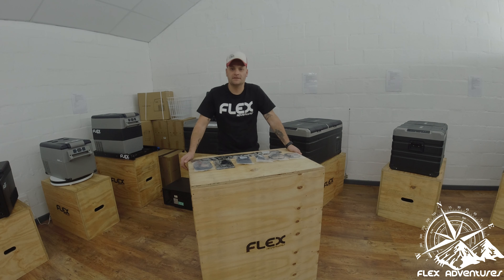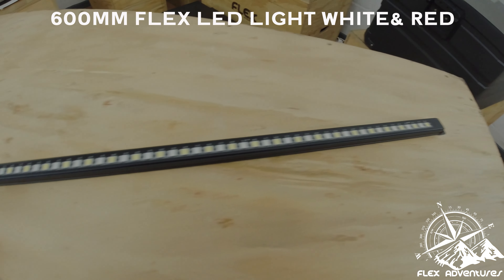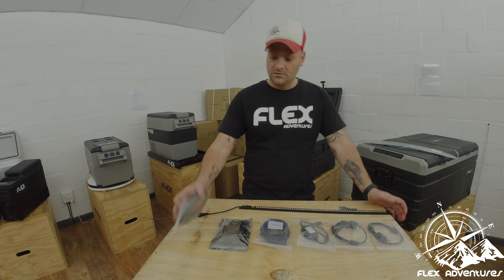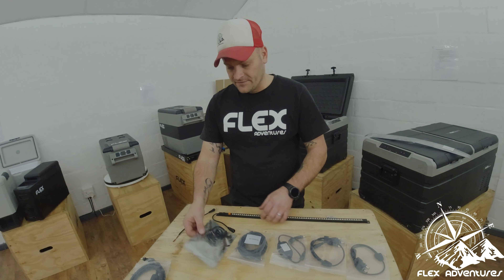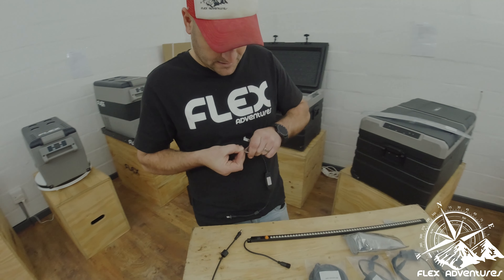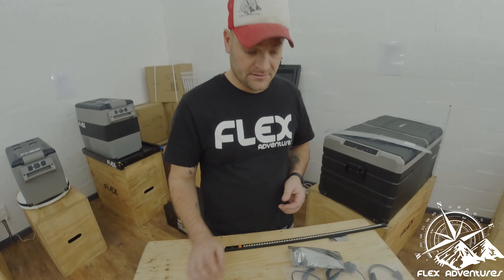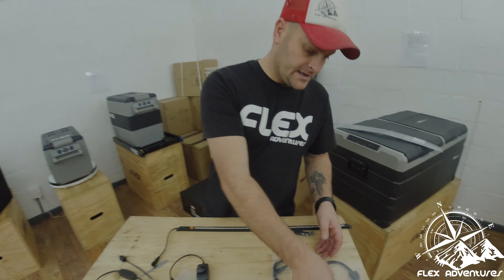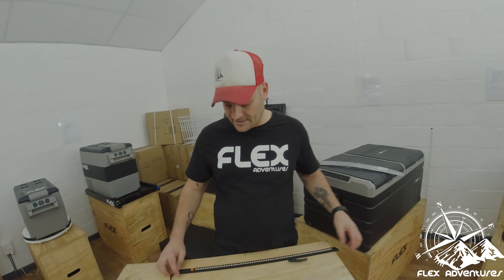Wayne takes us through a few new accessories we got in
Just a few of our new accessories we got in.